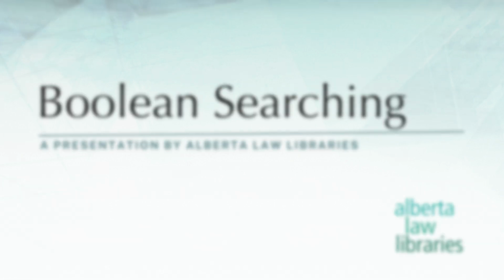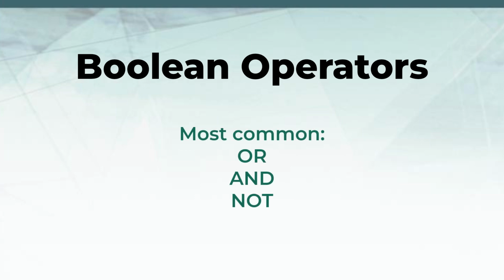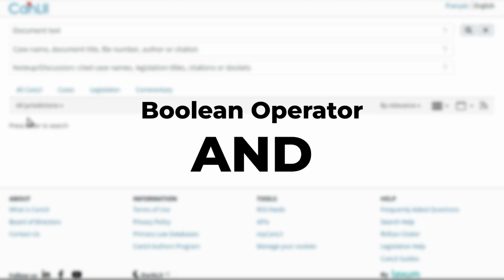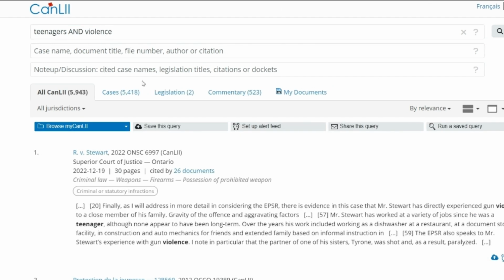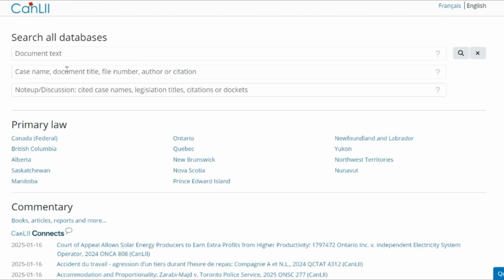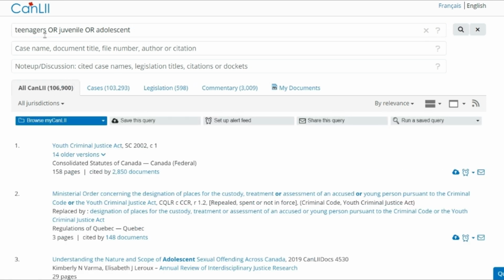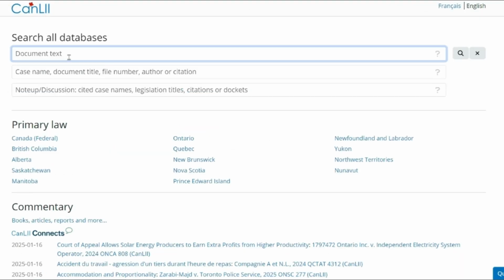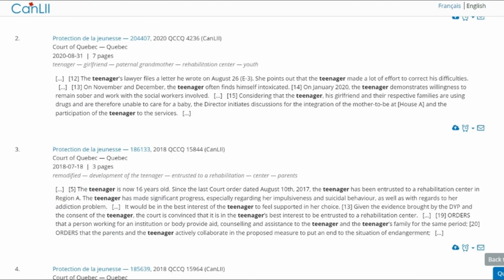Improving Your Search with Boolean Operators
Learn how to use Boolean operators “AND”, “OR”, and “NOT” in part 1 of our video series, Improving Your Search. This video includes demonstrations using CanLII.